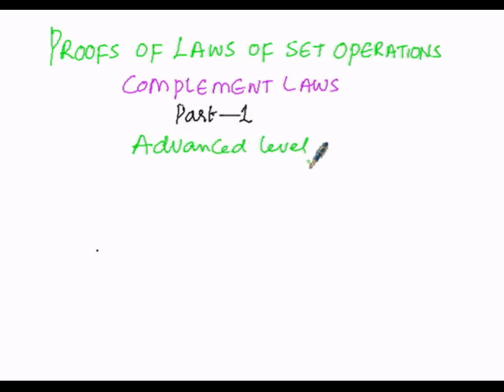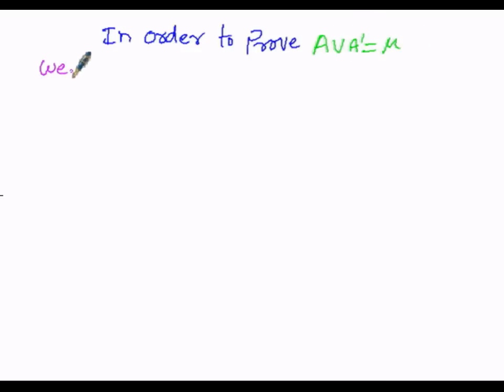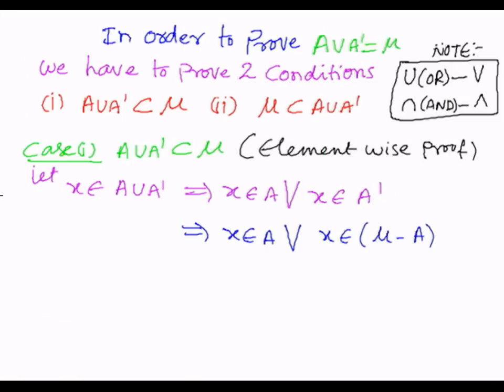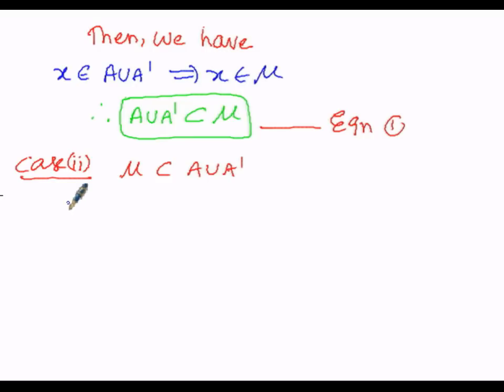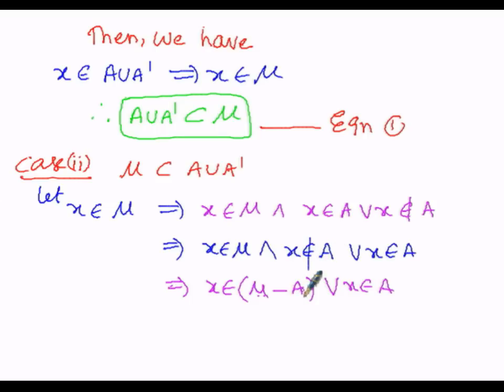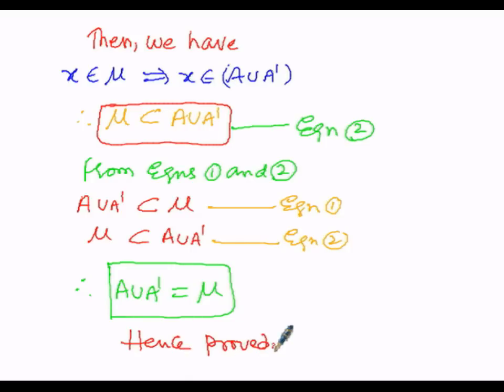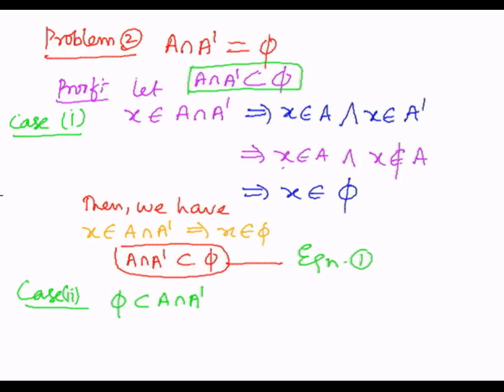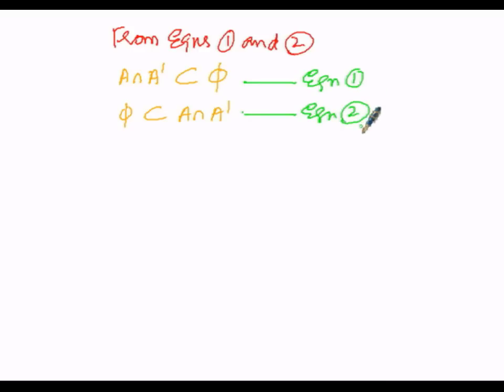Algebra Proofs Laws of Set operations Complement Laws part1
part2